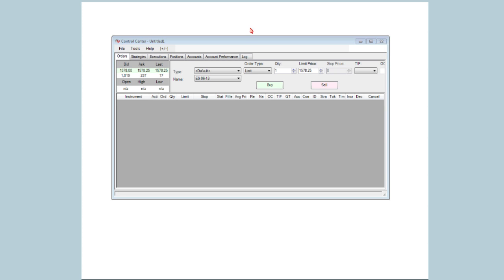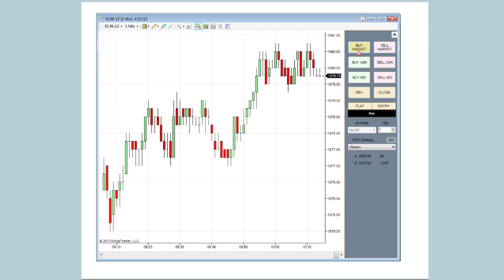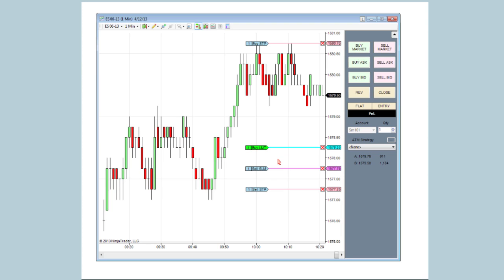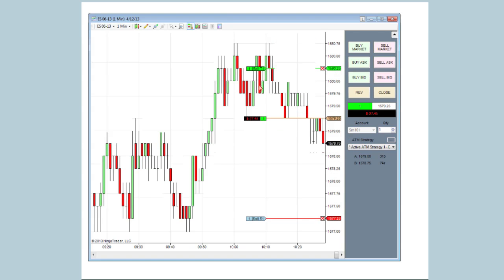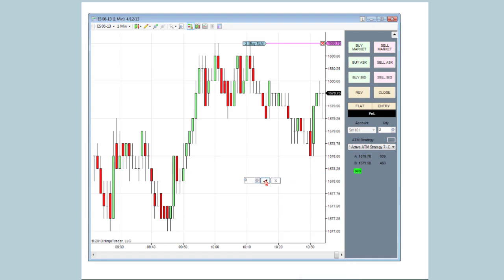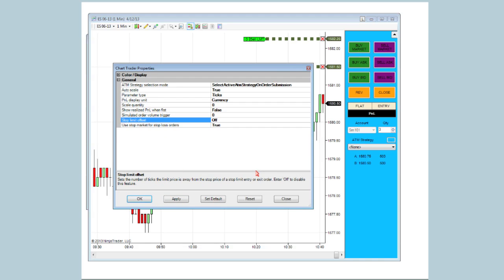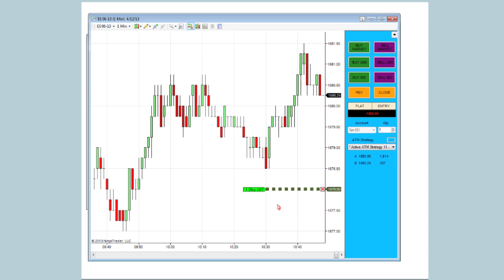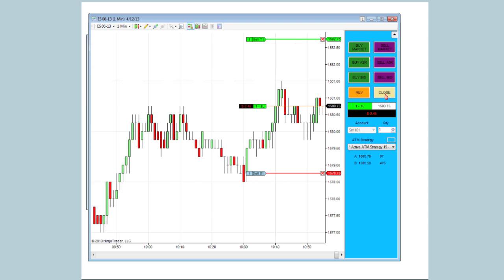Chart Trader - NinjaTrader 7 Training - 4/12/2013